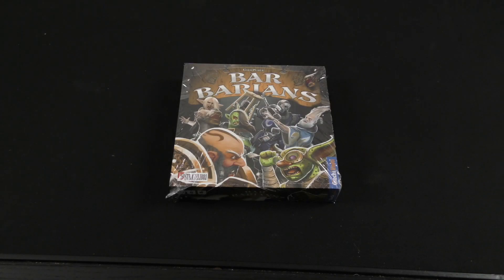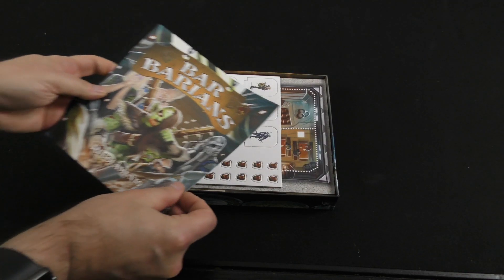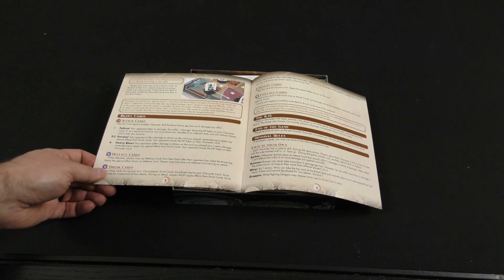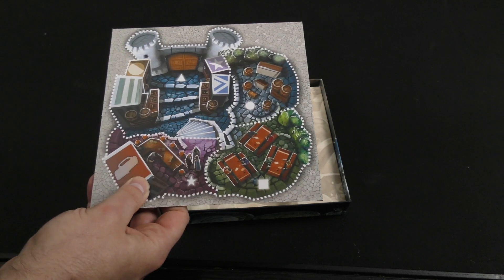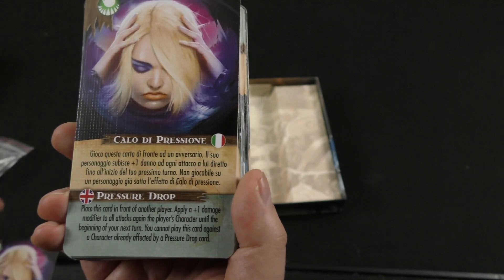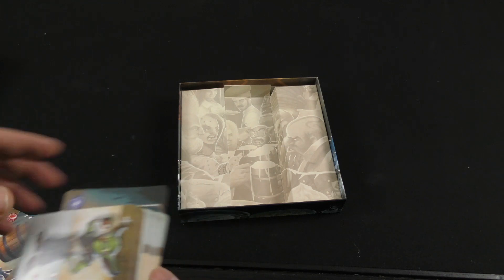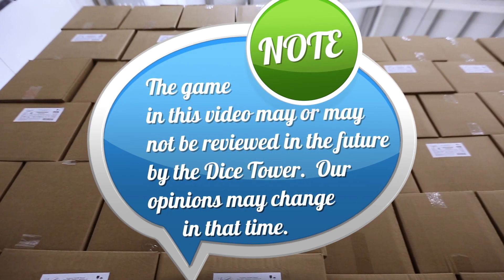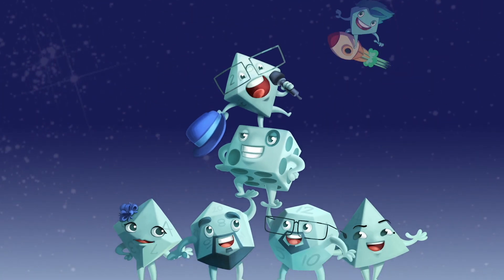Bar Barians - Daily Game Unboxing